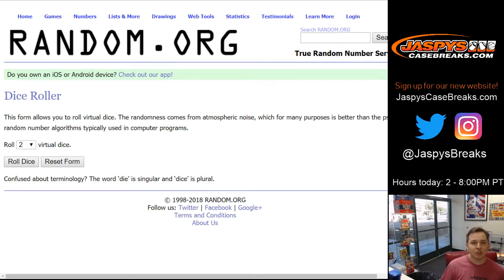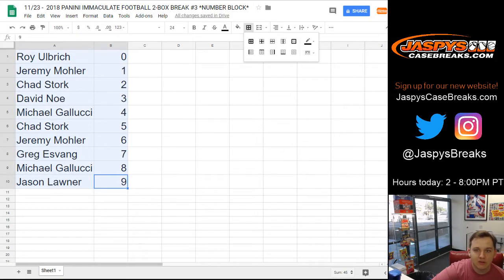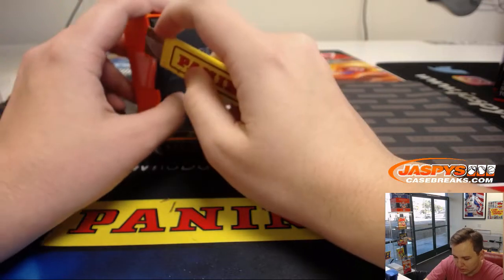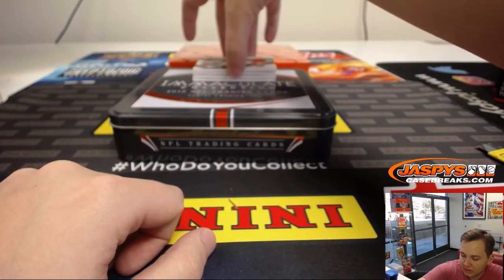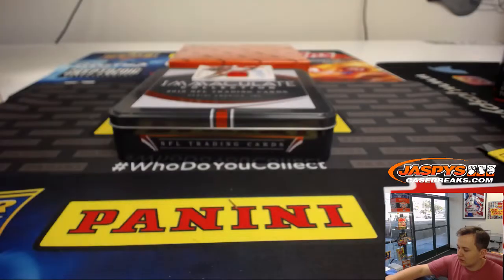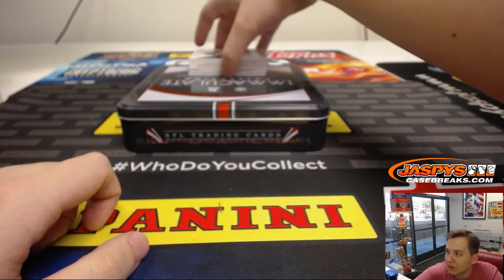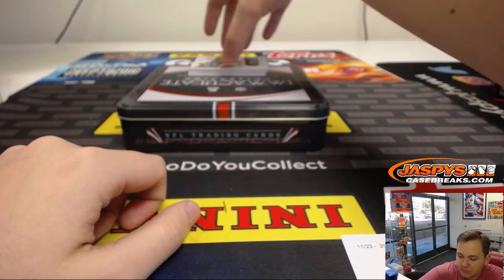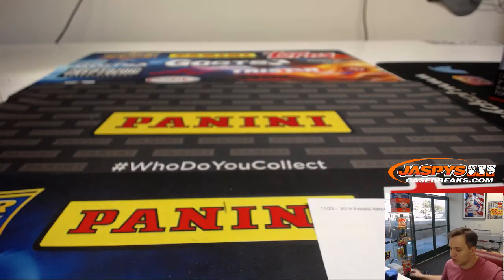11/23 - 2018 Panini Immaculate Football 2-Box Break #3 *Random Number Block*